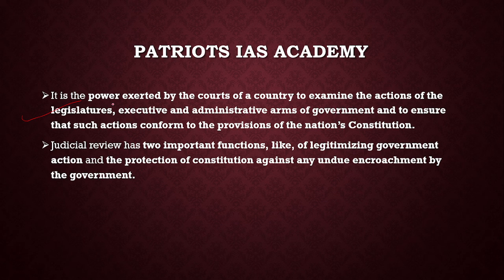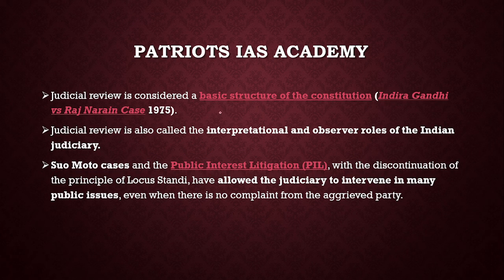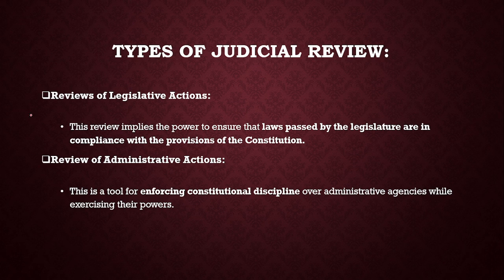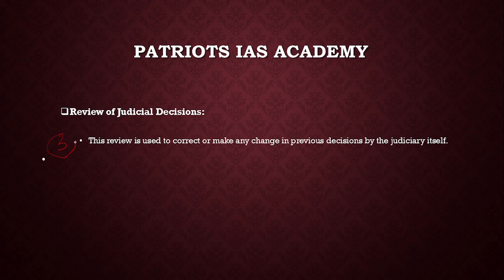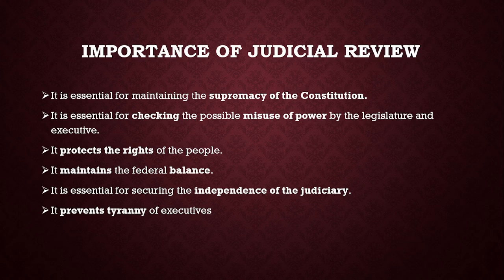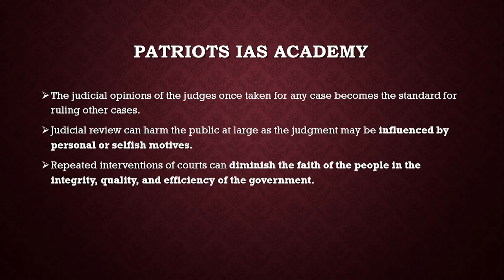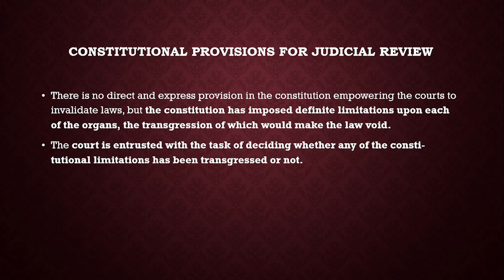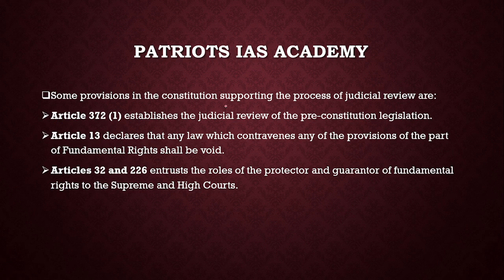MAINS#JUDICIAL REVIEW#INDIAN JUDICIARY#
PATRIOTS IAS ACADEMY